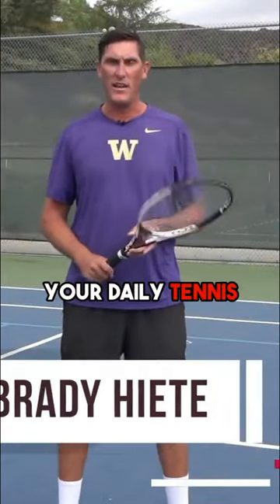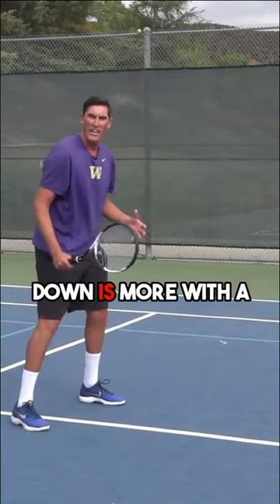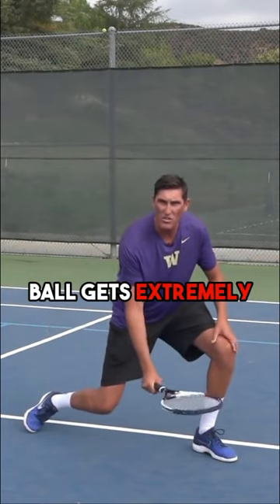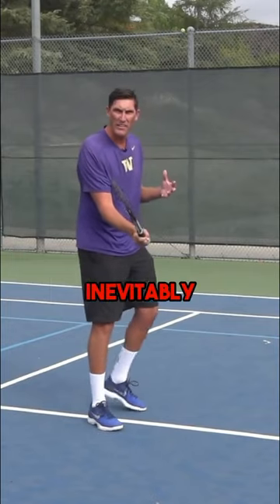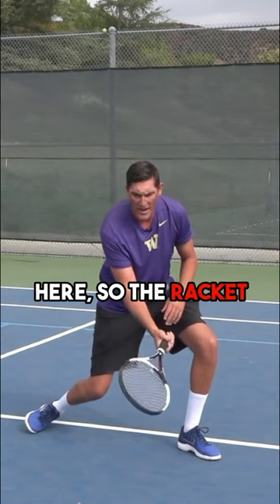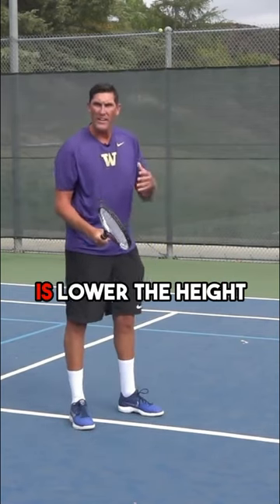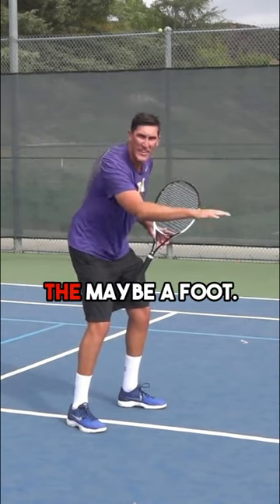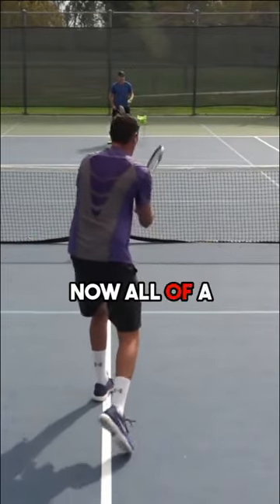Low Forehand Volley Technique | LOW VOLLEYS